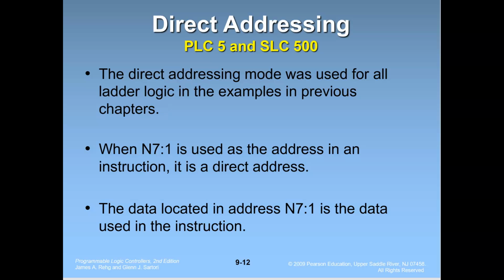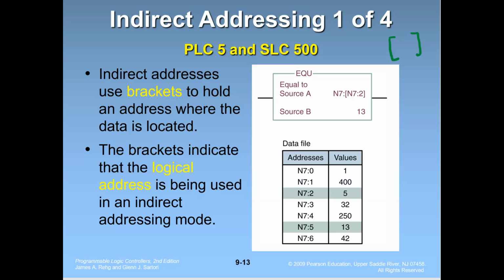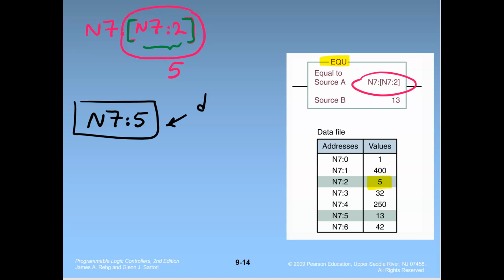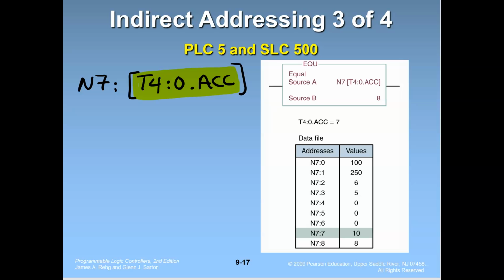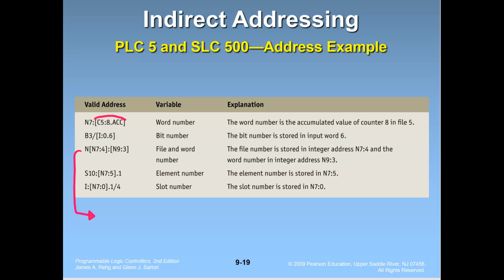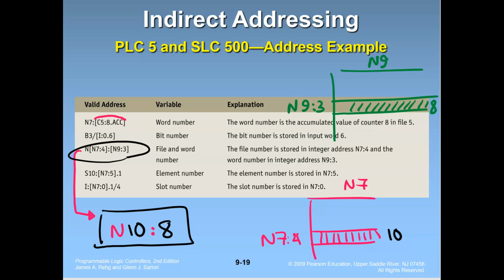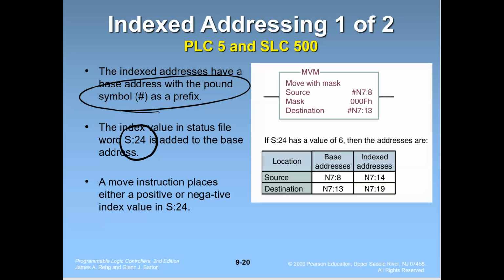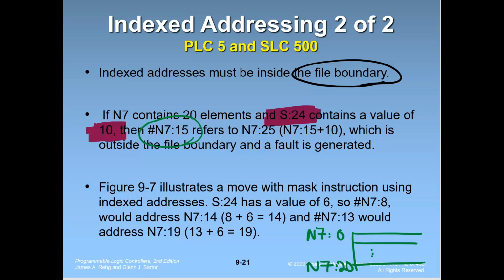Chapter 9 - Addressing 2